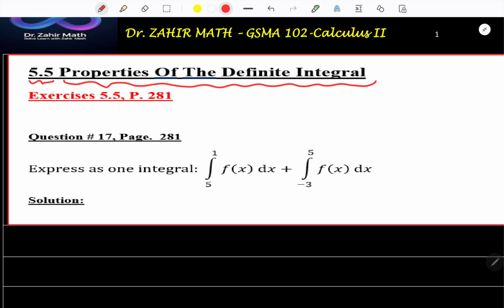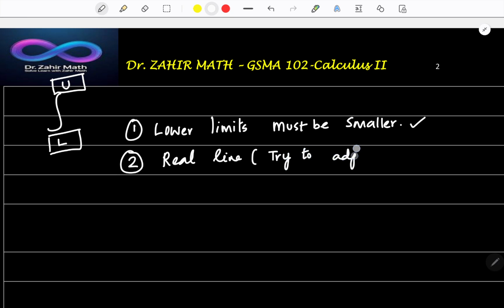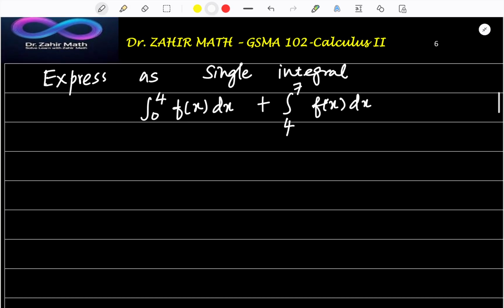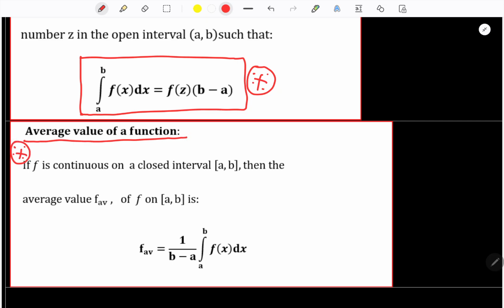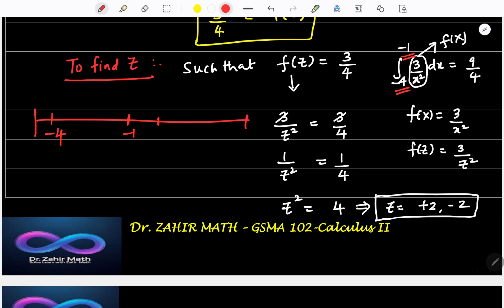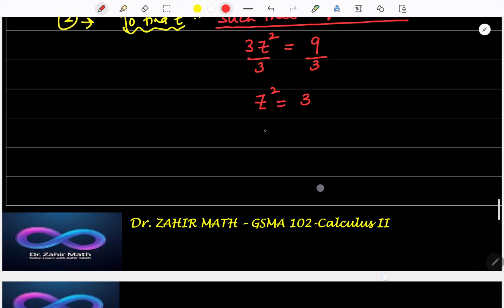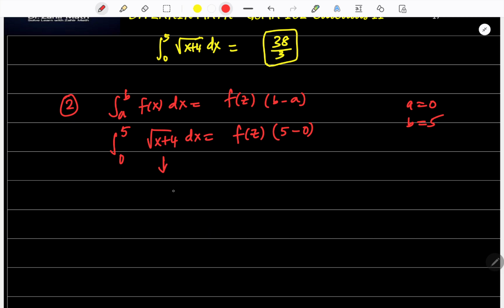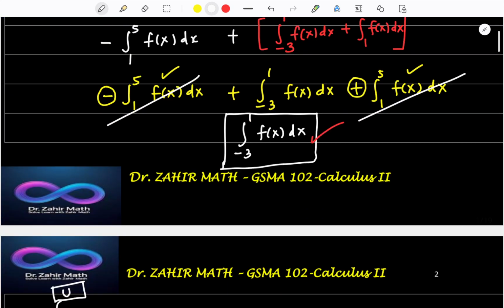GSMA 102 - 5.5 -Definite Integral | Mean Value Theorem | Average Value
GSMA 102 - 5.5 Calculus II - Module 1 - Definite Integral | Mean Value Theorem | Average Value

🎓 Course: Calculus II (GSMA 102 )

📝 This video explains key properties of definite integrals and how to use them effectively. It also introduces the Mean Value Theorem for definite integrals and how to compute the average value of a function over an interval.